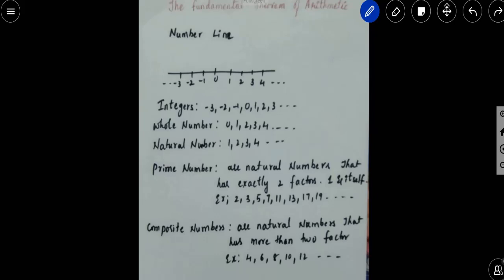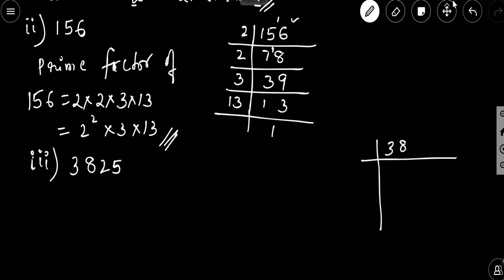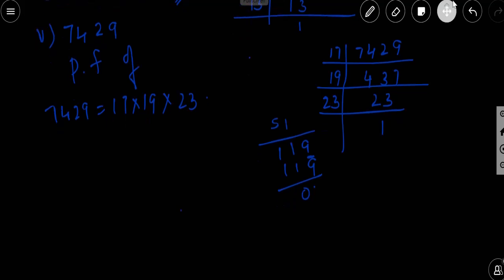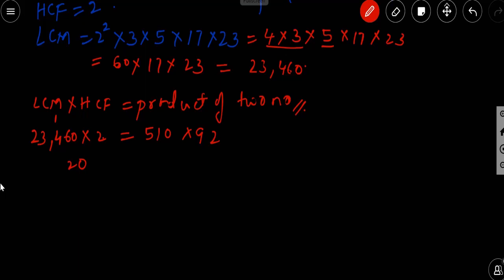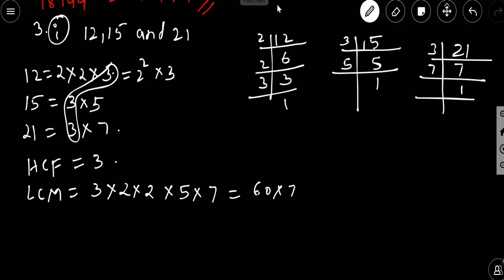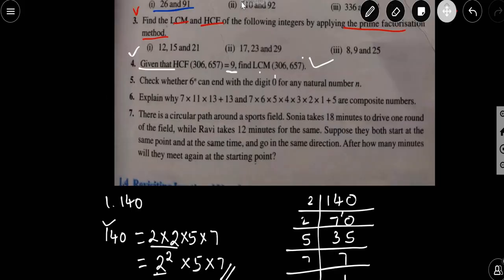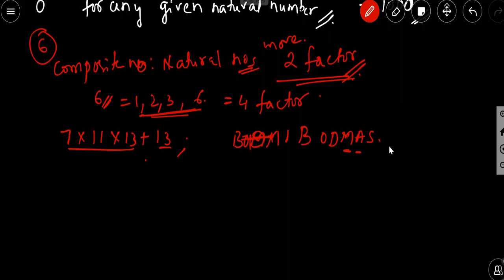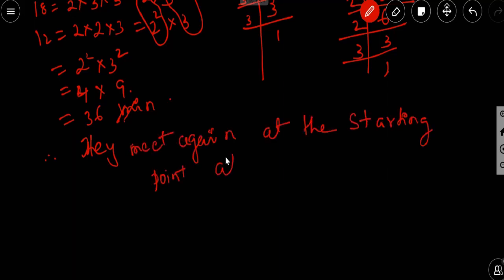REAL NUMBERS CHAPTER 1 CBSE 10TH MATHS EXERCISE 1.2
Hi students, this video will help you to understand the concept of chapter 1 REAL NUMBERS ex1.2.
HAPPY LEARNING.